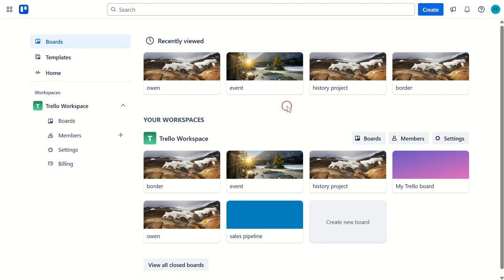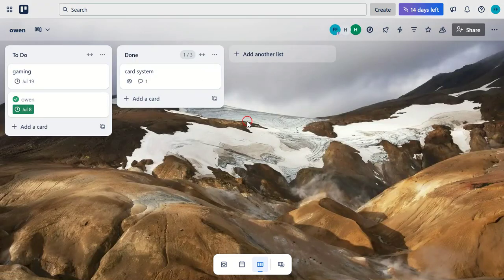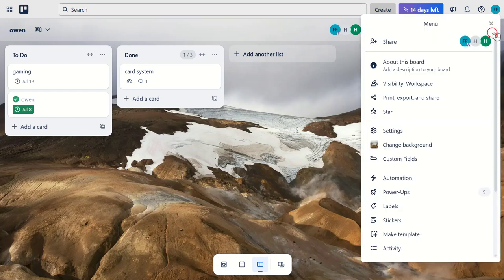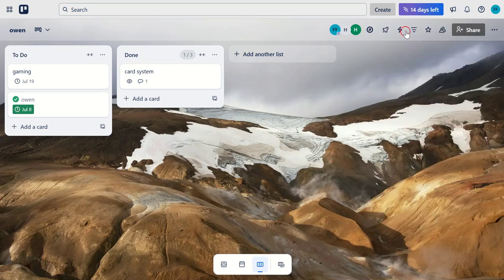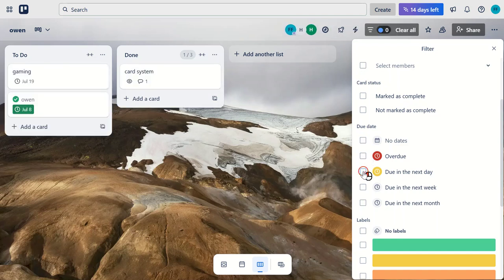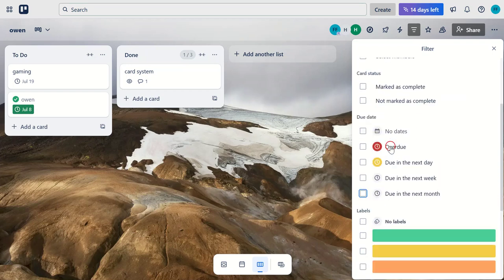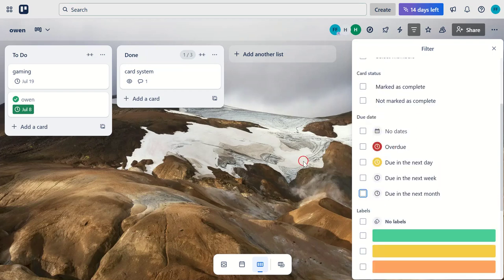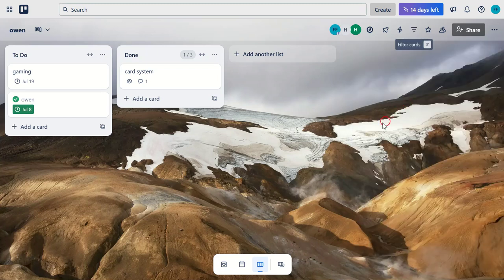How To Use TRELLO.COM'S Board Filter Cards By Date (Full 2025 Guide)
Welcome to this comprehensive How to Use Trello's Board Filter Cards by Date (Full 2025 Guide) tutorial! In this detailed guide, I'll walk you through everything you need to know about How to Use Trello's Board Filter Cards by Date (Full 2025 Guide).

 What You'll Learn in This How to Use Trello's Board Filter Cards by Date (Full 2025 Guide) Tutorial:
• Complete step-by-step instructions for How to Use Trello's Board Filter Cards by Date (Full 2025 Guide)

Whether you're a complete beginner or looking to improve your skills, this How to Use Trello's Board Filter Cards by Date (Full 2025 Guide) tutorial covers everything from basic concepts to advanced strategies. I've designed this guide to be easy to follow, practical, and immediately actionable.

 Why This How to Use Trello's Board Filter Cards by Date (Full 2025 Guide) Tutorial is Different:

 Perfect for:
• Beginners who want to learn How to Use Trello's Board Filter Cards by Date (Full 2025 Guide) from scratch

Don't forget to LIKE this video if it helped you learn How to Use Trello's Board Filter Cards by Date (Full 2025 Guide) and SUBSCRIBE for more in-depth tutorials like this one!

Questions? Drop them in the comments below! I read every comment and try to respond to as many as possible.

• Share with anyone who might benefit from learning How to Use Trello's Board Filter Cards by Date (Full 2025 Guide)